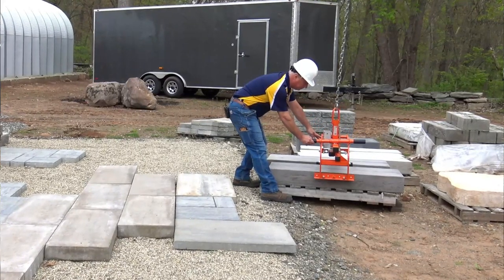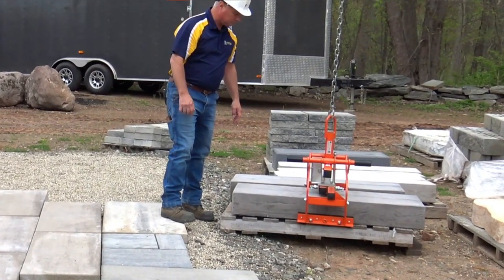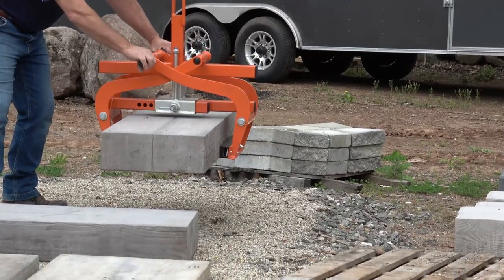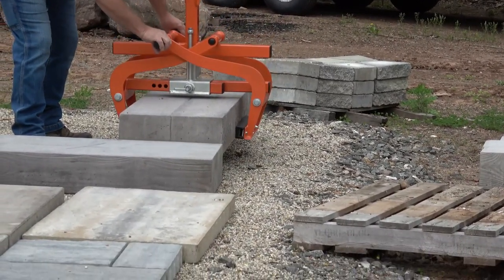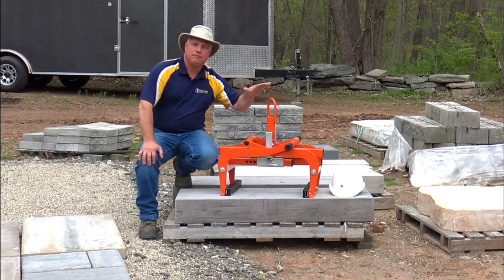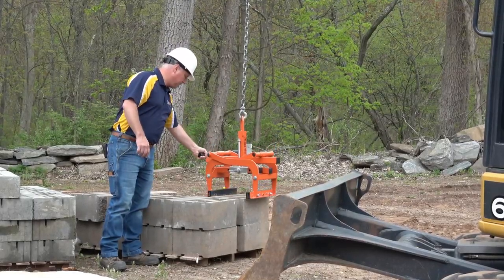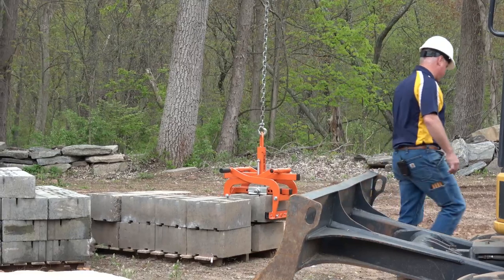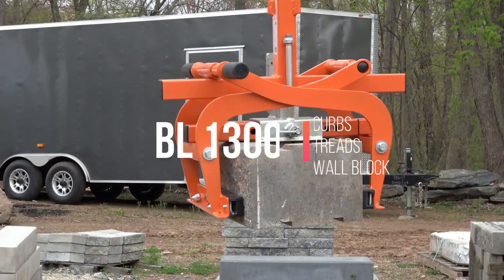Setting Curbs, Treads and Wall Block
Phil Bahler demonstrates how to pick up curbs, treads and wall block easily.